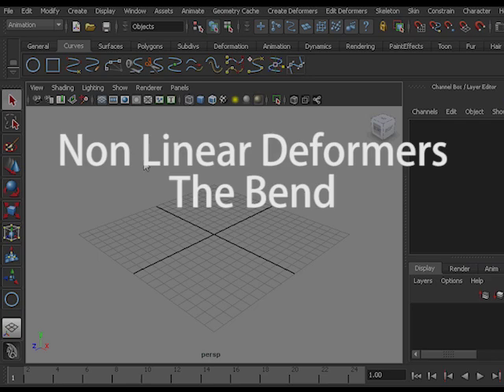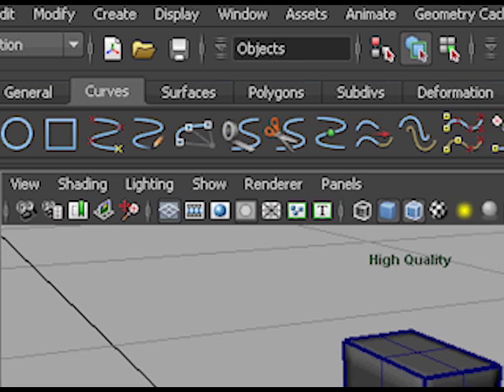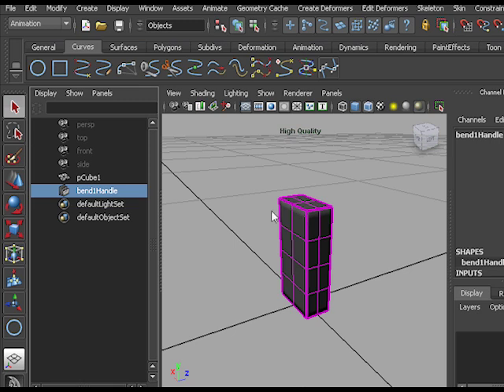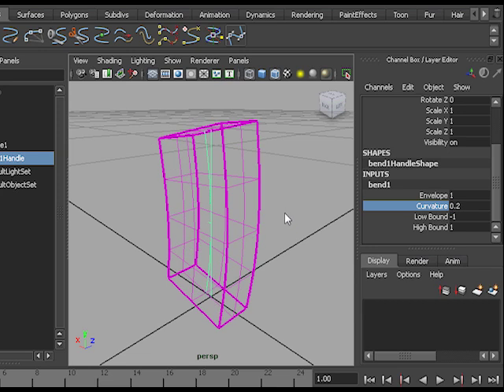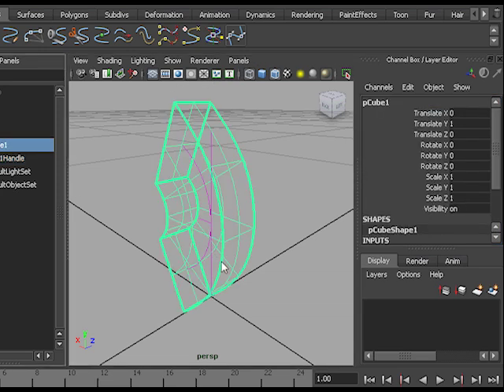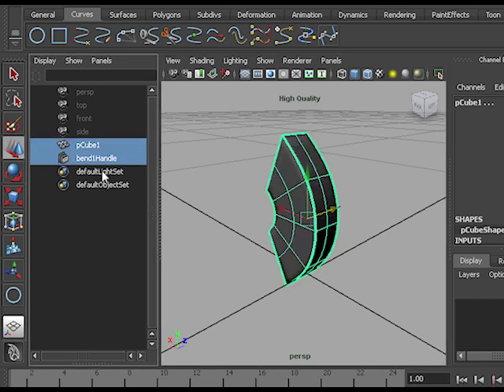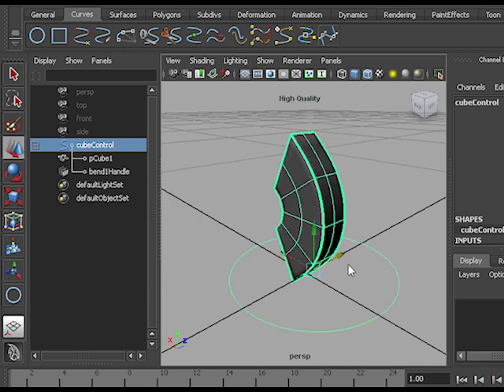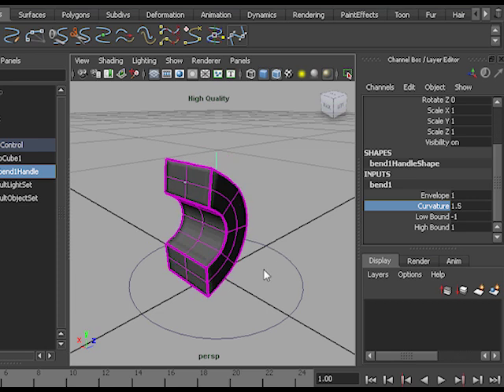Maya.NonLinear:Bend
Basic Maya instruction on using non-linear deformers, using the bend deformer as example. Created using Maya 2011.
Created for my classes at Montclair State University